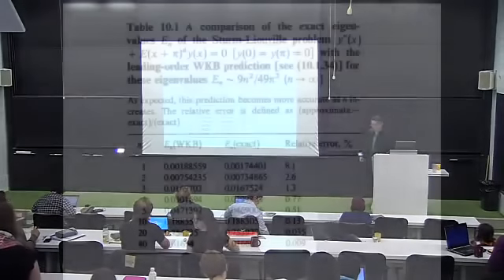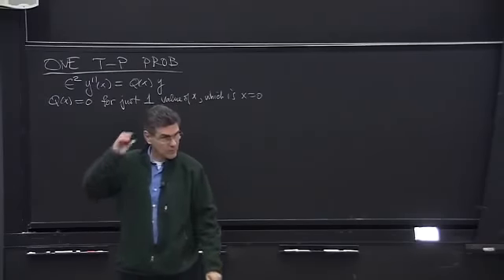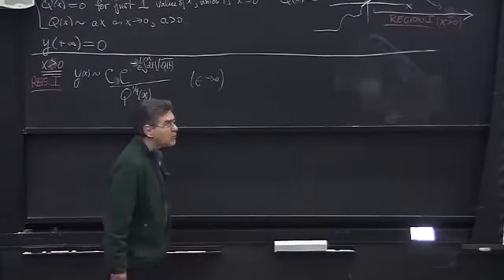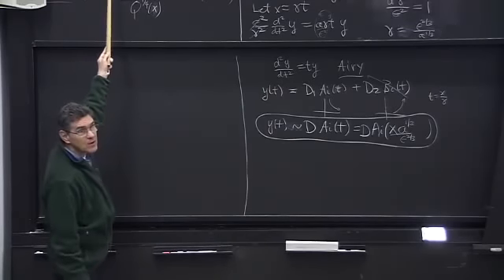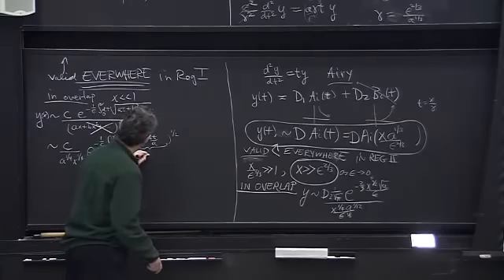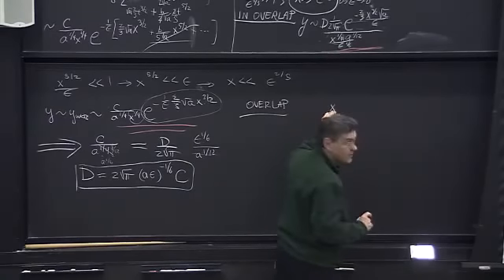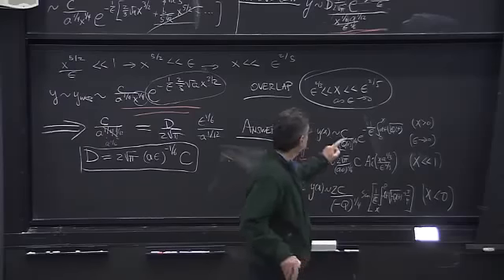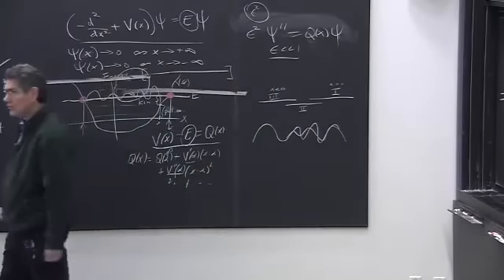Mathematical Physics Lecture 14